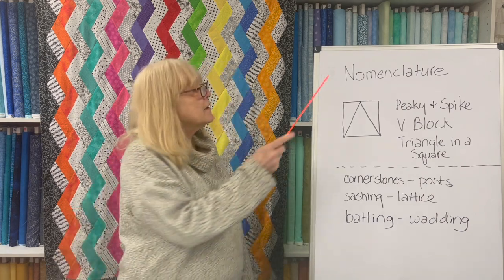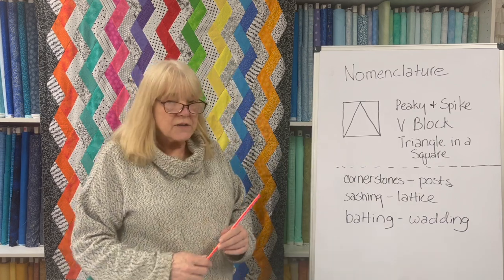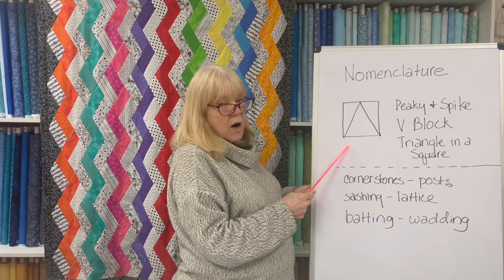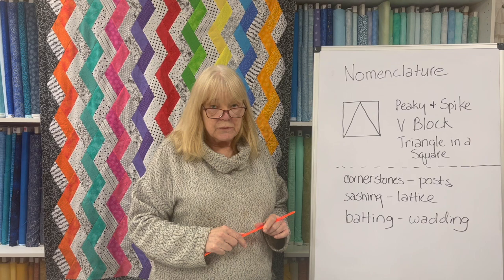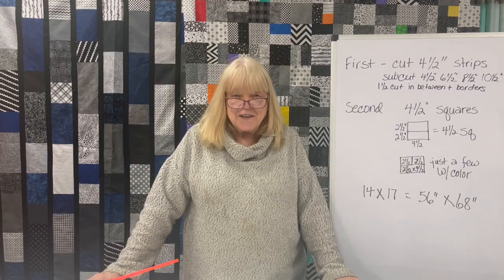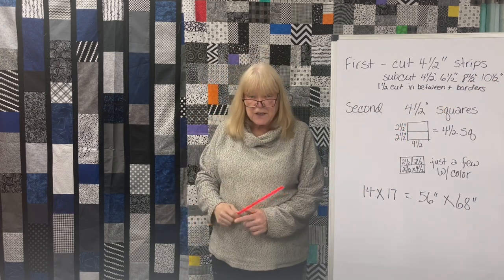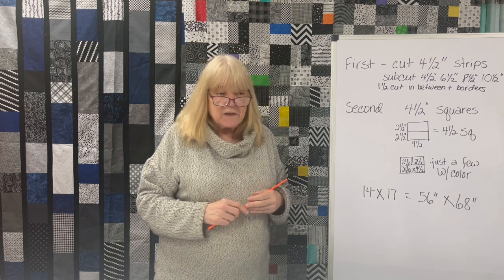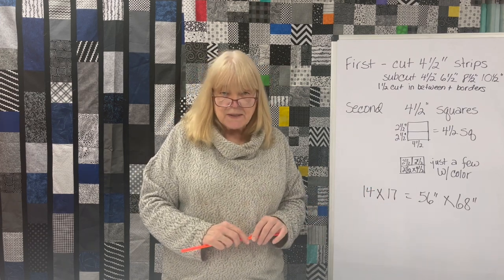Scrap Fabric Challenge | Episode 43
In this video, The Opinionated Quilter reviews geometry and explains the difference between squares and diamonds. This is second episode of the scrap fabric challenge series.